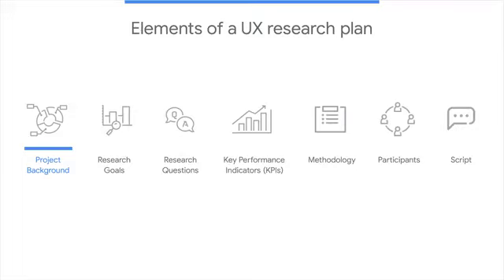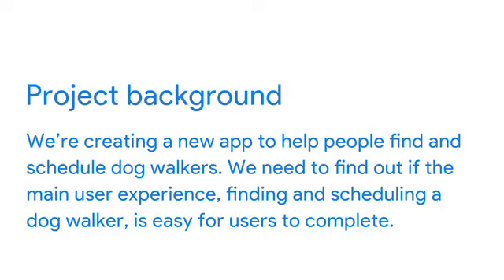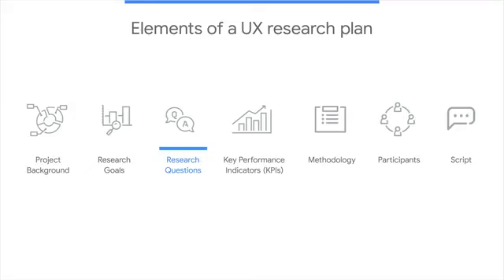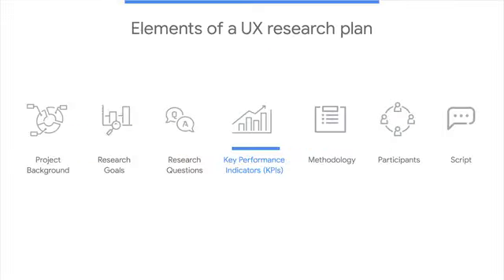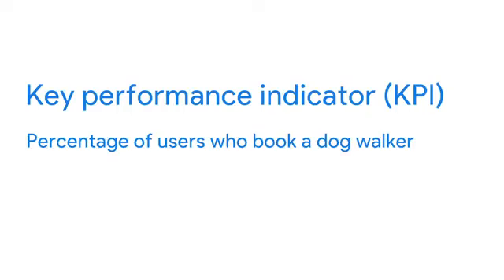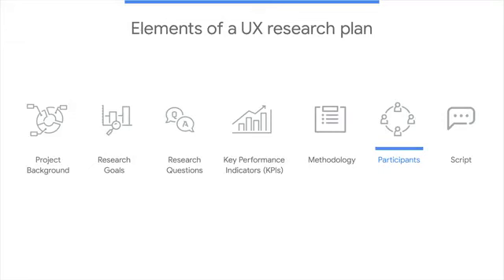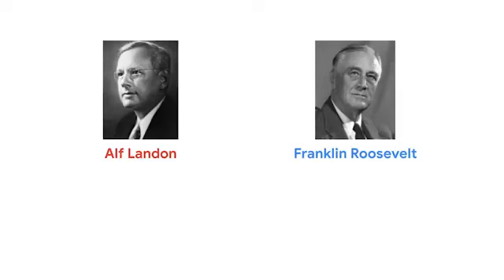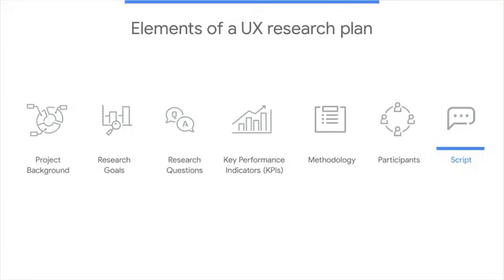Get to know the seven elements of a research plan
Ready to start our journey through a UX research study? Let's explore the first step: planning the study. Like any good explorer, you need to have a plan for where you're headed. There are seven elements that your plan should include: the project background, the research goals, the detailed research questions, the key performance indicators or KPIs, the methodology, the participants, and the script or questions you'll ask participants. Let's break them down.